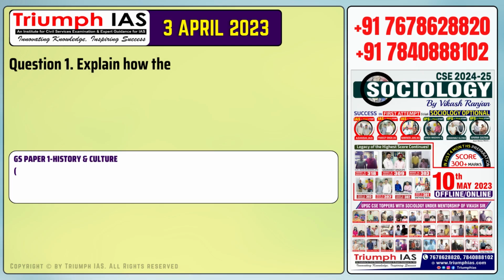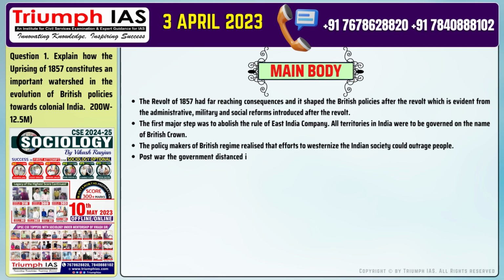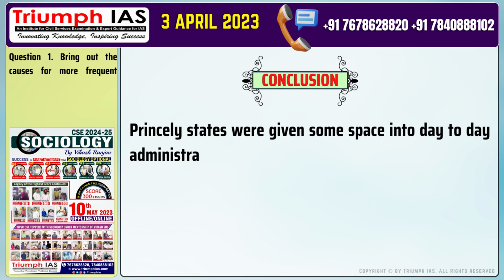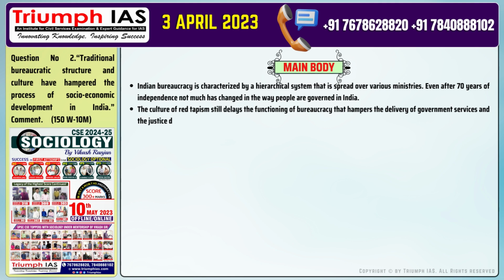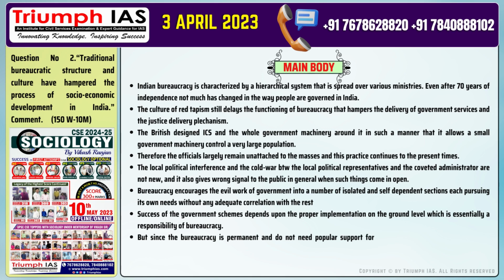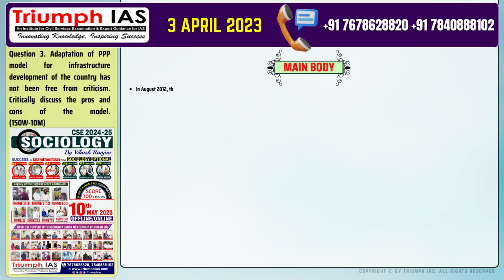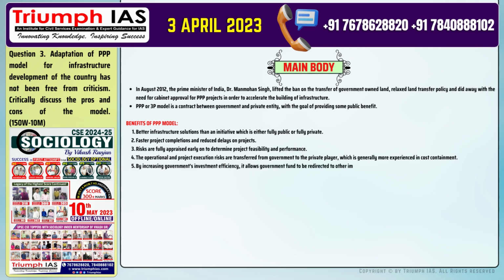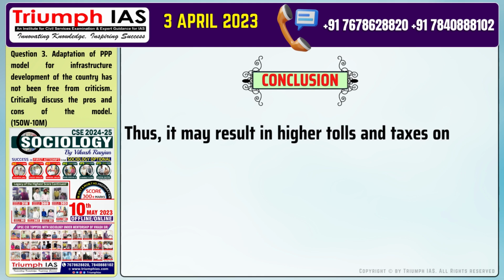Daily UPSC MAINS Practice QNA 03 April for UPSC CSE 2023 Previous Year Questions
Daily UPSC MAINS Practice QNA 03 April for UPSC CSE 2023 Prelims Previous 25 Year Questions

✅ Connect Us👇
Triumph IAS
Rakhi Bisht
Admin

ias officer,
1000 mcq polity upsc
upsc mcq